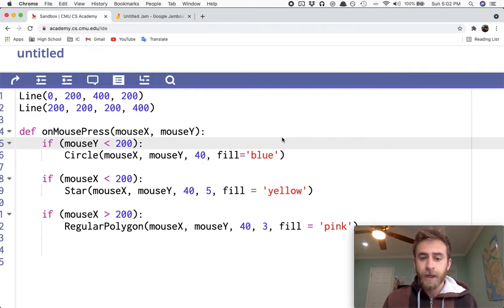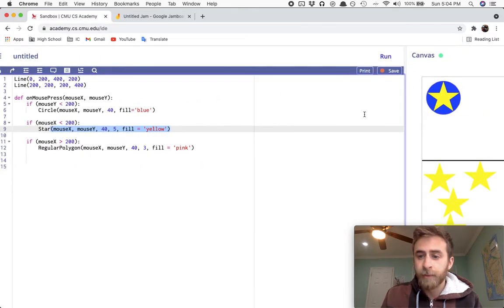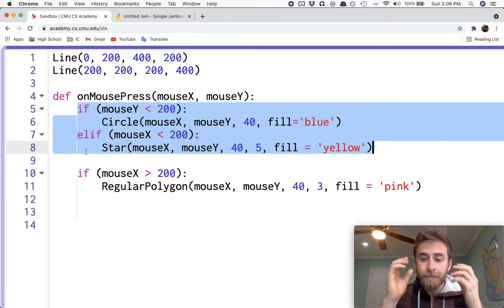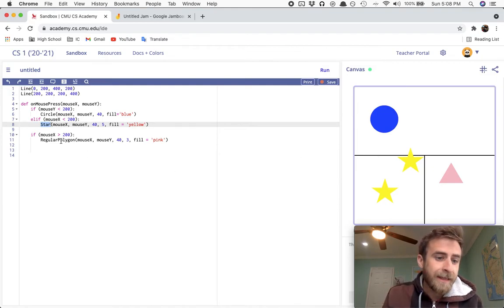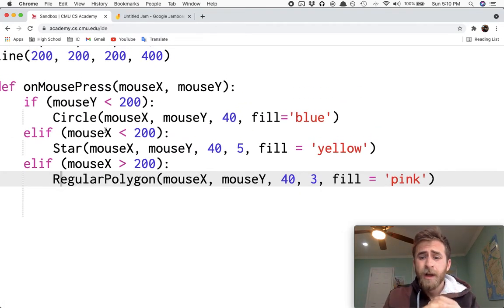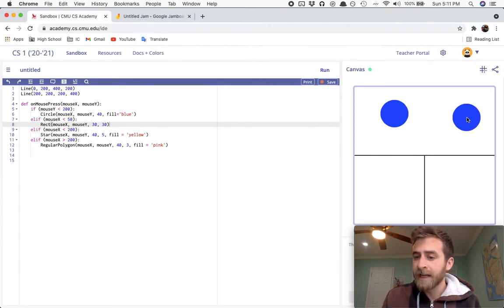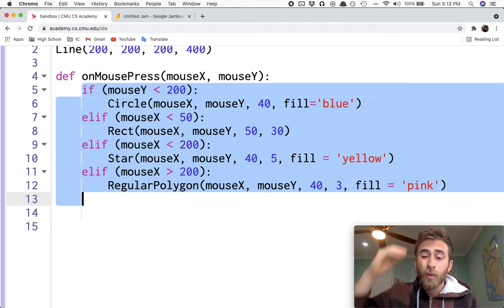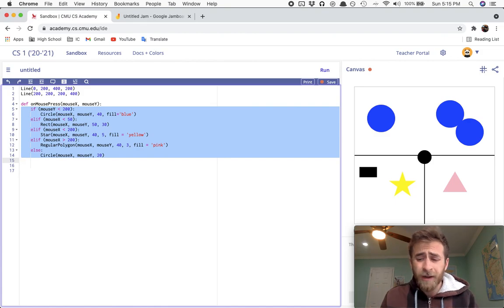Introducing elif - CMU CS Academy 4.1.1